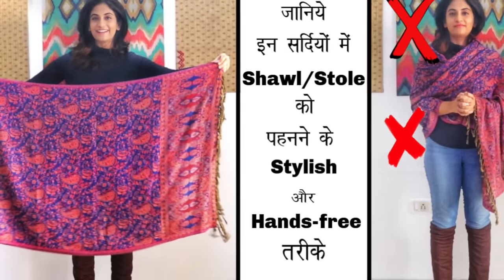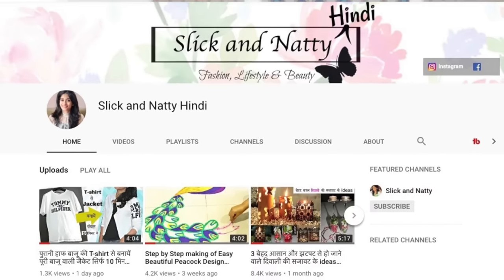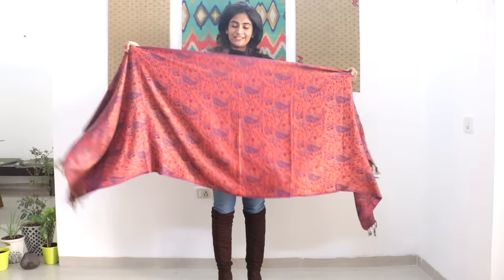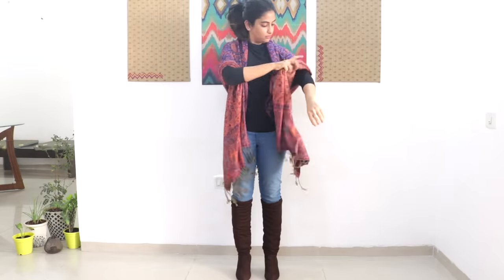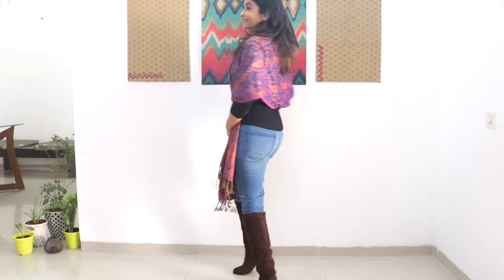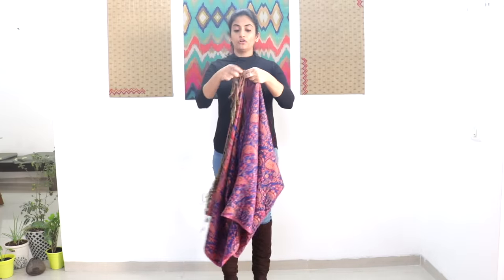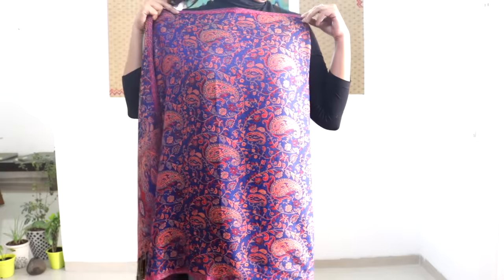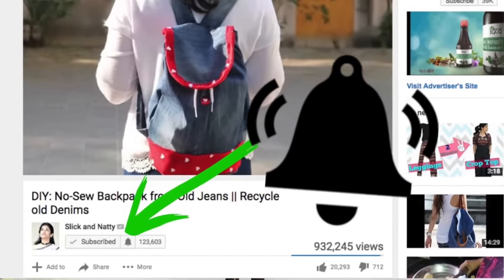4 Different Handsfree Ways to Wear Shawl/ Stole with Western Outfits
Camera used

Hi Everyone!!
Winters are here and this video is about Winter fashion and styling. You'll see four uncommon, stylish and most importantly handsfree ways to wear a shawl or stole.